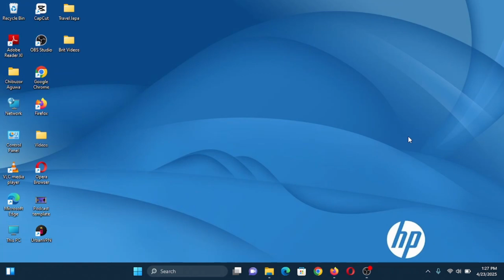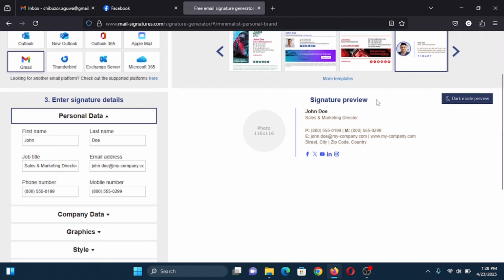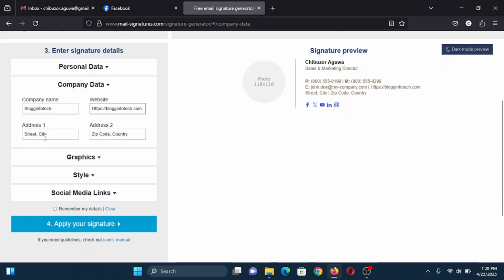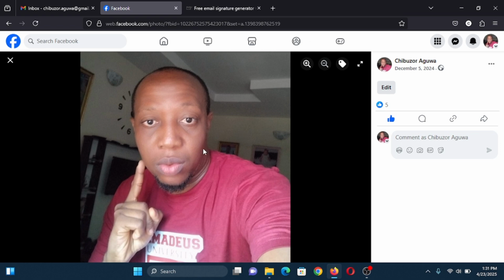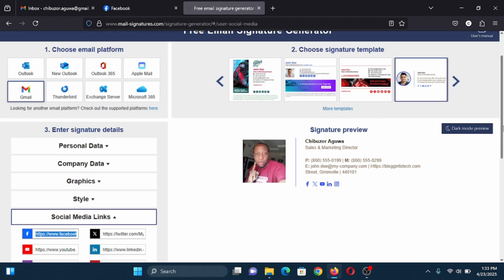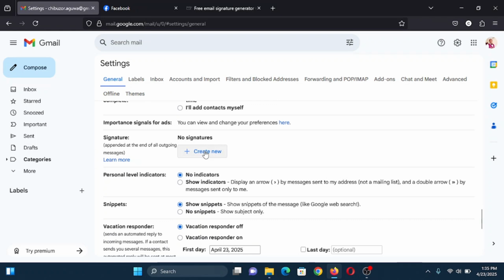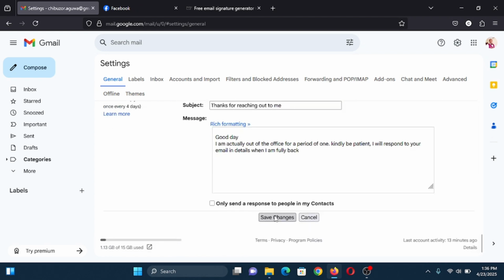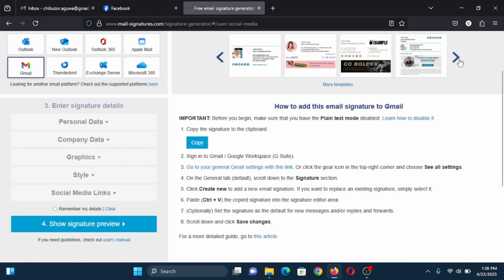How to Create a Professional Email SIgnature for Free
How to Create a Professional Email Signature for FREE (Step-by-Step Tutorial!)

Want to make your emails look more professional and stand out? In this video, I will show you how to create a sleek and professional email signature absolutely FREE using simple tools. Whether you are a business owner, freelancer, or job seeker, a polished email signature can leave a lasting impression!

✅ What you'll learn in this video:

    Why having an email signature is important

    Free tools to create a professional signature

    How to add your signature to Gmail, Outlook & other email platforms

    Bonus tips to make your signature visually appealing and functional

🎨 No design skills needed – everything is beginner-friendly and quick to set up!